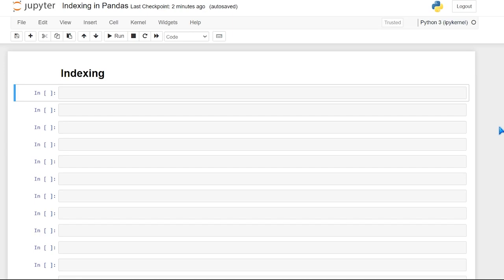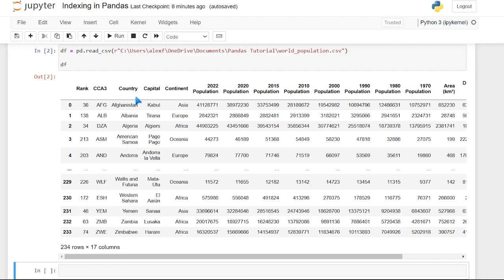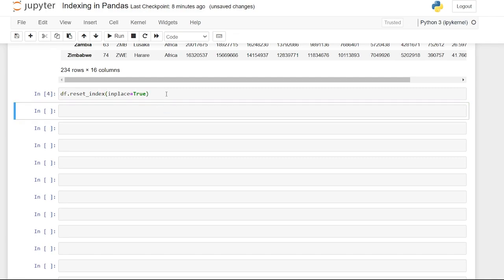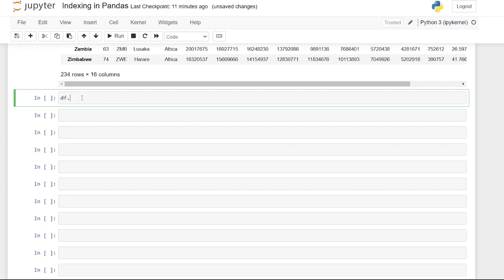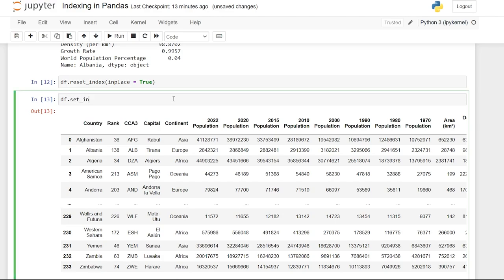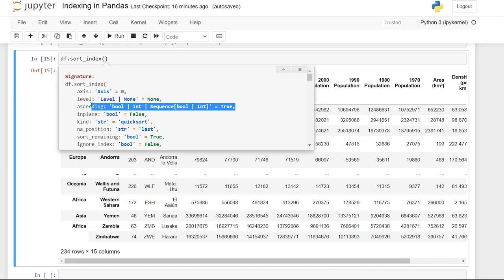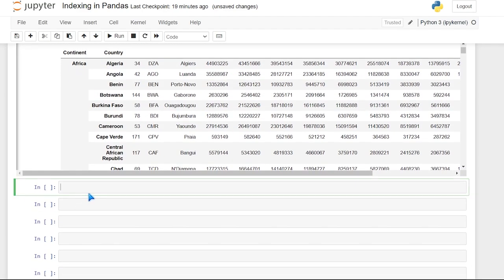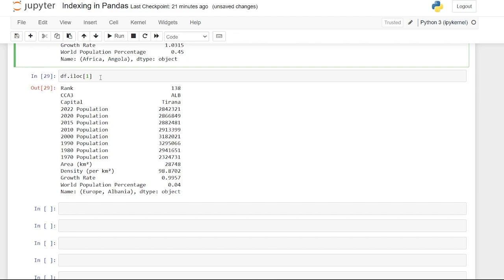Indexes in Pandas | Python Pandas Tutorials